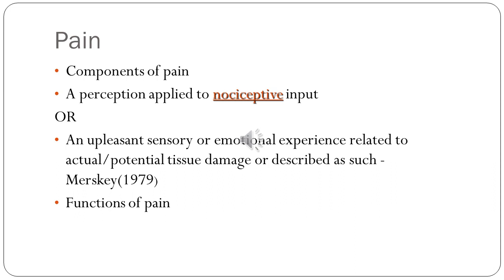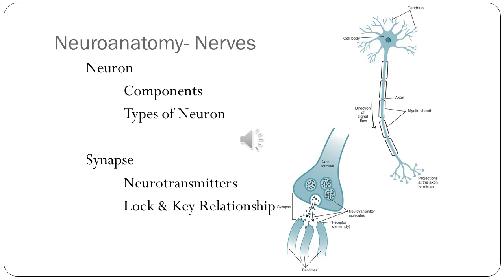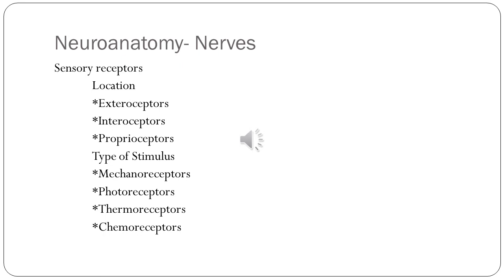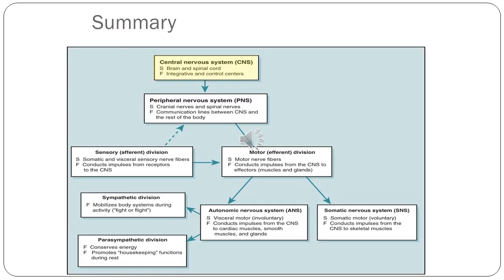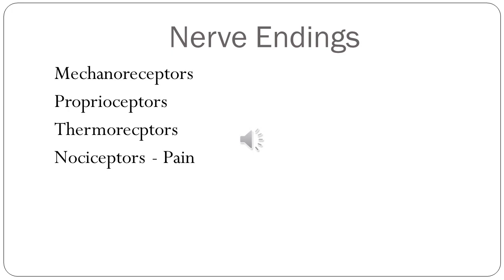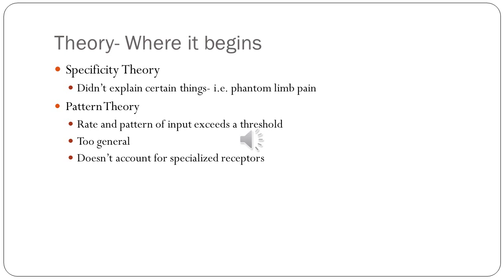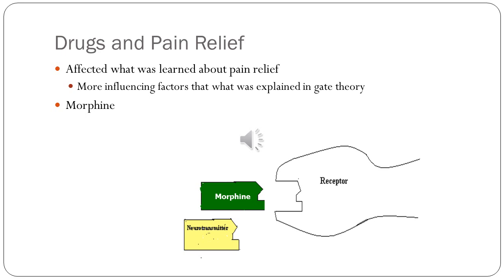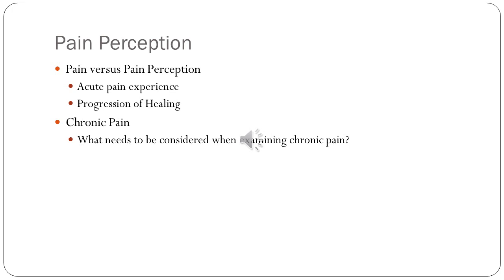Pain & Pain Relief Part 1